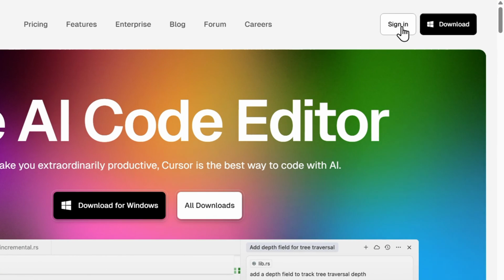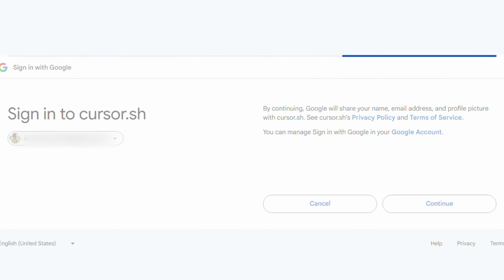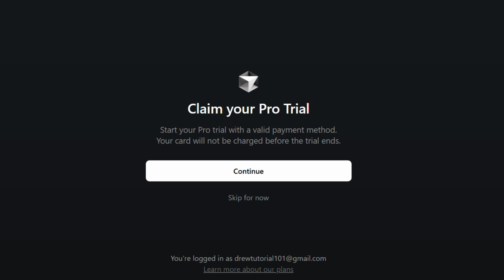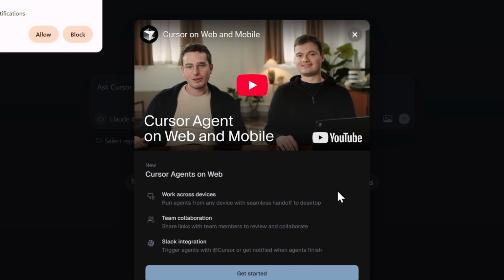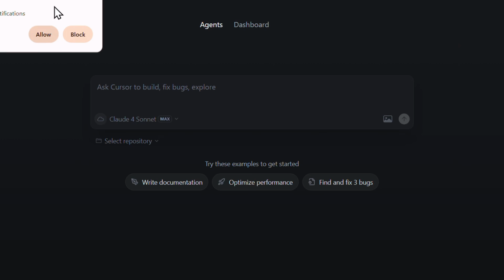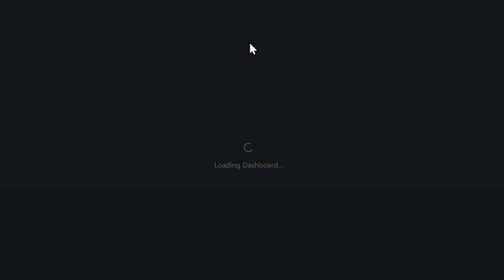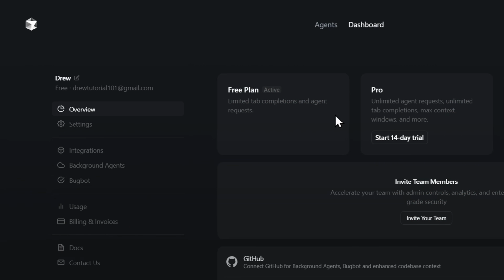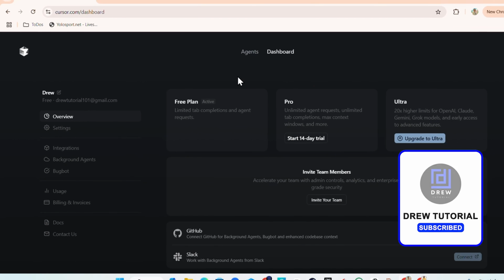How to Create a Cursor AI Account (Step-by-Step Tutorial for Beginners in 2026)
Learn how to create a Cursor AI account quickly and easily with this complete beginner’s tutorial for 2026! Whether you’re a developer, student, or productivity enthusiast, this guide walks you through the full sign-up process in minutes.

Cursor AI is a powerful AI-powered coding tool that acts like a coding copilot, helping you write, debug, and edit code efficiently. With this simple walkthrough, you'll be up and running fast!

🖥️ In This Video, You’ll Learn:

How to sign up for Cursor AI using GitHub or Google

How to verify your email and access your workspace

How to install the Cursor desktop app or browser version

First-time setup tips to start using AI in your code editor

Bonus: How to connect APIs (like OpenAI, Anthropic)

✅ Free to get started
✅ No complex setup needed
✅ Great for coders, tech beginners, and AI tool explorers

How to Add OpenAI API Key in Cursor

How to Install Cursor on Windows

Top Cursor AI Features Explained